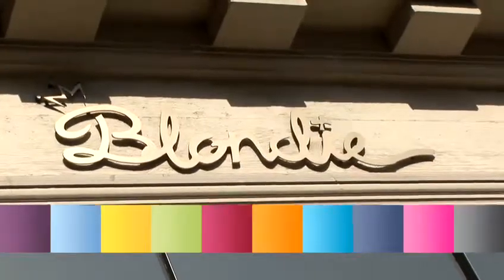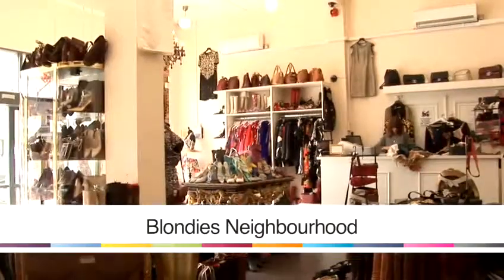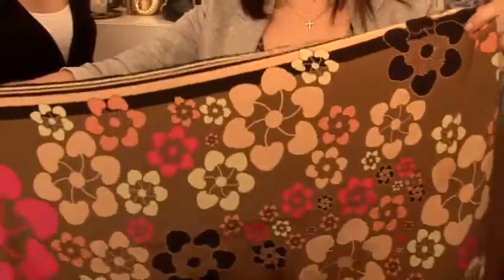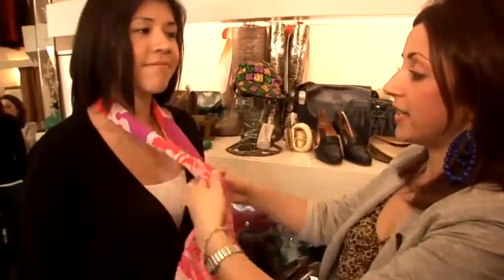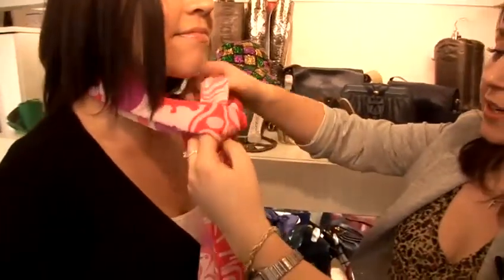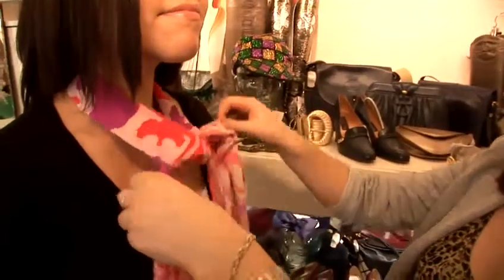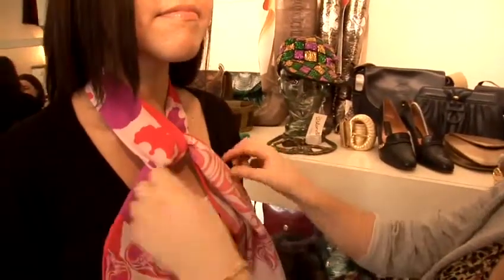How To Bind A Scarf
Looking for a informative video on How To Bind A Scarf? This extremely helpful video explains exactly how it's done, and will help you get good at scarves shawls and headscarves. Enjoy this guide from the world's most comprehensive library of free factual video content online.